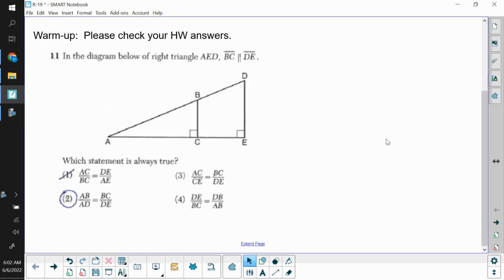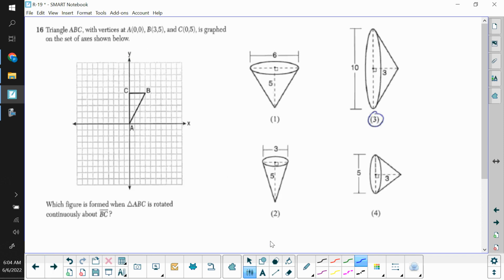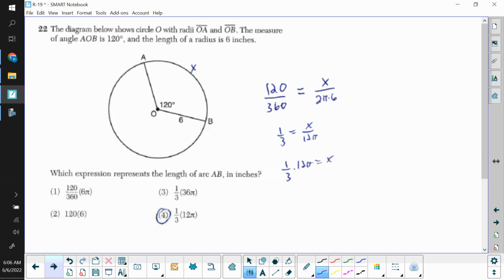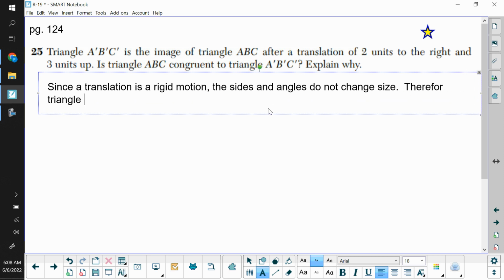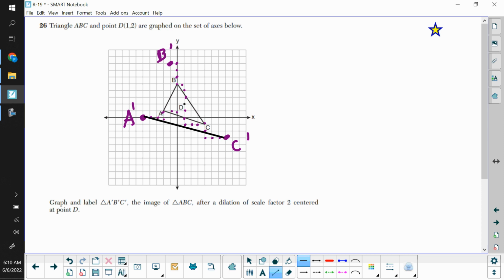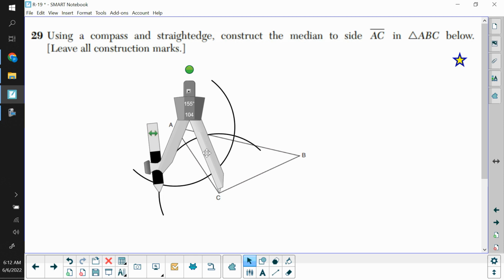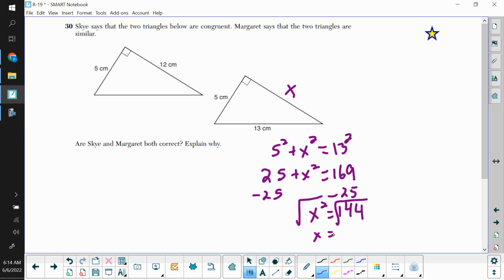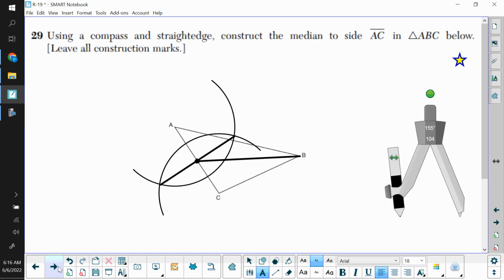Geometry Regents Review Day 19